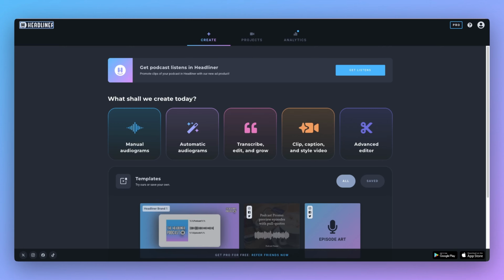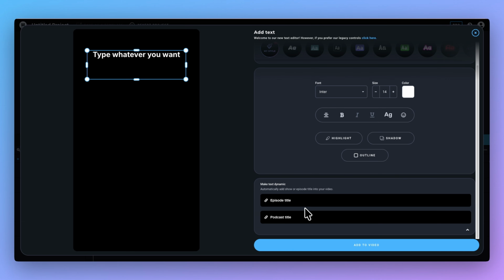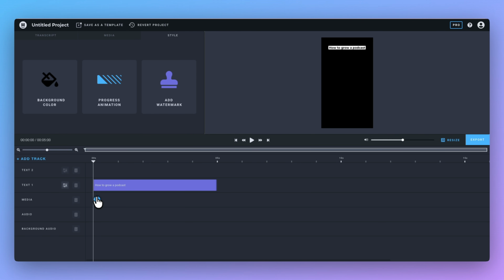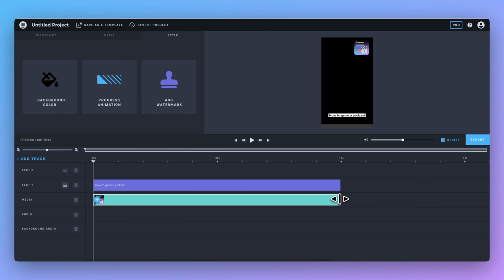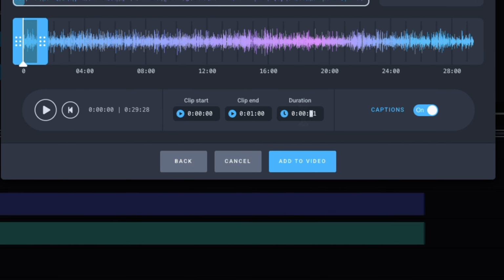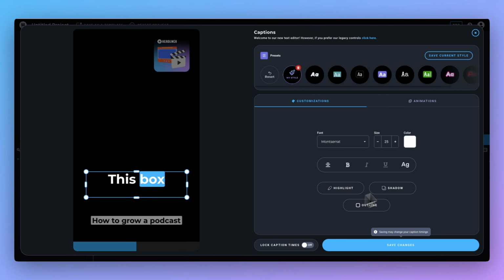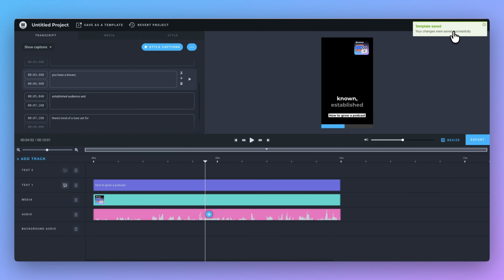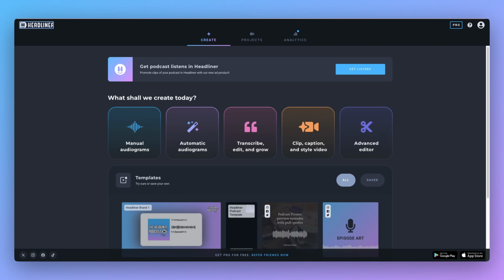Headliner Video Tool: How to Make Templates for Social Media with the Advanced Editor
Creating engaging content for your podcast can be a challenge, but the right tools make it easier! Learn how to create awesome video and audiogram templates with the Advanced Editor. Create templates by visiting

Note: Saving custom templates is a Pro feature. To unlock templating, upgrade your Headliner account.

Whether you want to create audiograms or video clips, templates can streamline your workflow and enhance your marketing strategy. By the end of this video, you’ll have a solid understanding of Headliner’s Advanced Editor and be inspired to create unique templates that reflect your podcast's brand.

Watch and discover how templates can transform your content creation, making it faster and more efficient than ever. Happy podcasting!

Chapters:
(00:00) Headliner's Advanced Editor lets you create templates for audiograms and video clips
(00:45) Creating Templates with the Advanced Editor
(05:43) Setting Caption Style for Video Templates
(09:23) How to Save Video Templates for Social Media
(10:24) How to Use Templates to Create Videos and Audiograms